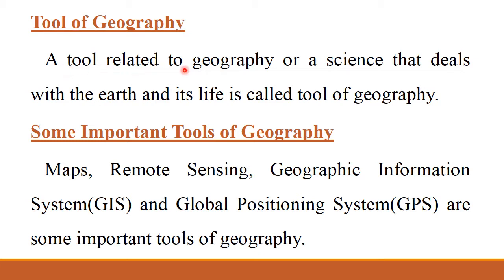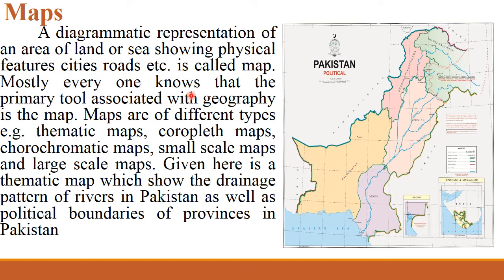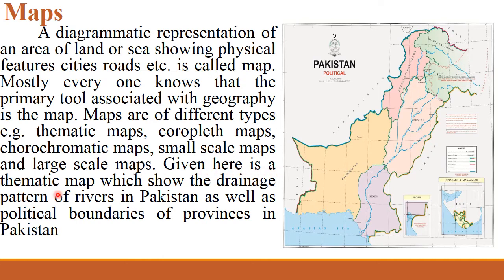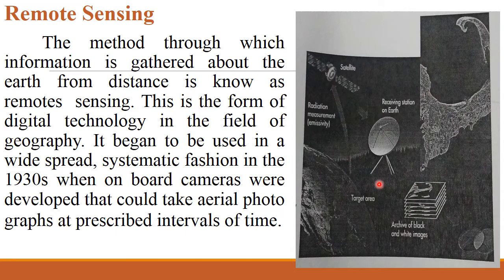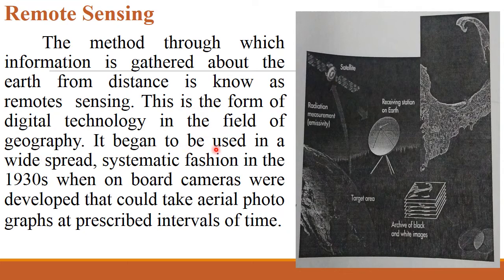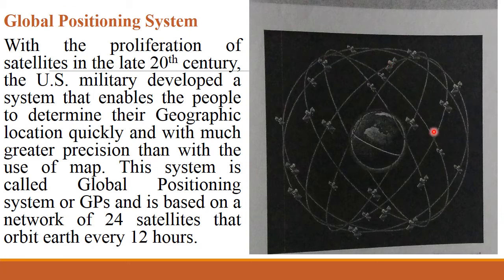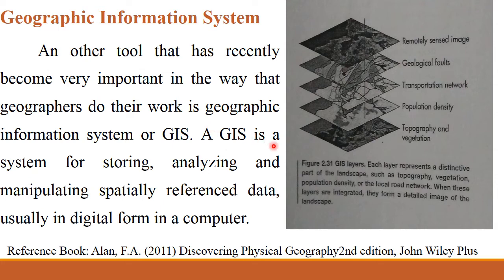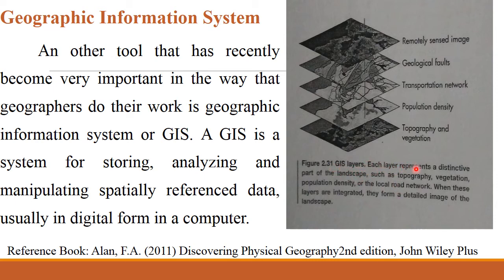Tools of Geography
Maps, Remote Sensing, Geographic Information System(GIS) and Global Positioning System(GPS) are some important tools of geography.